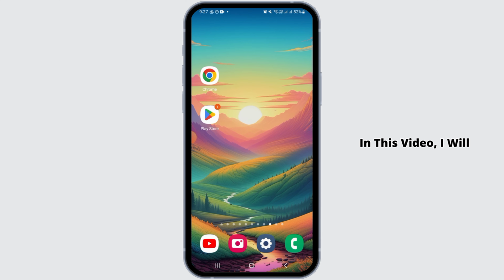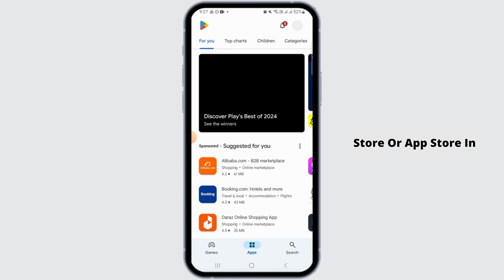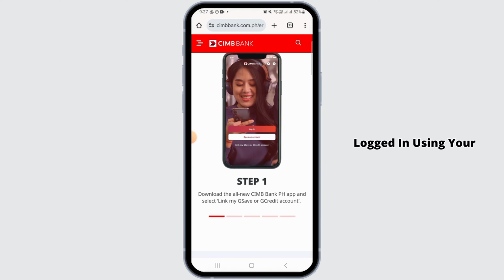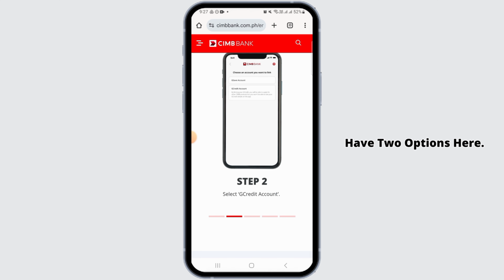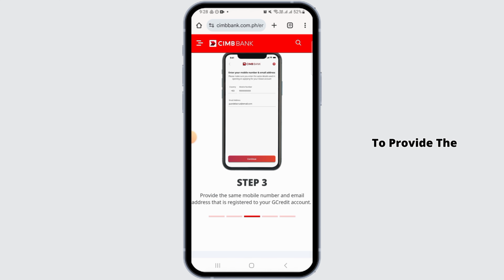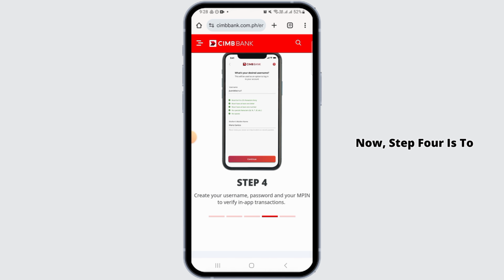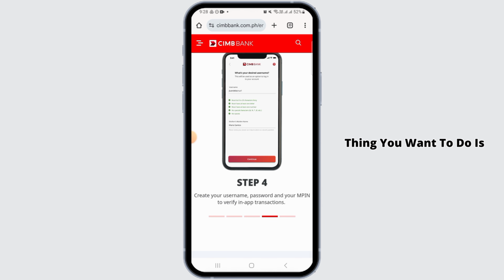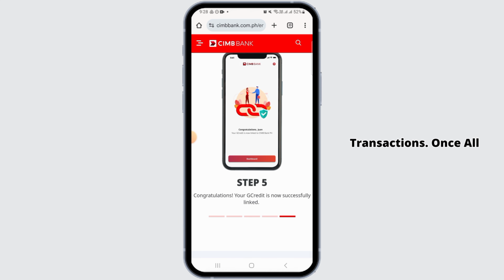How To Transfer GGives To CIMB Bank (2025)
Want to transfer your GGives funds to your CIMB Bank account? 💸📲 This detailed guide walks you through the process step by step, ensuring your transaction is smooth and hassle-free in 2025. Whether you're managing payments or consolidating funds, we’ve got you covered!